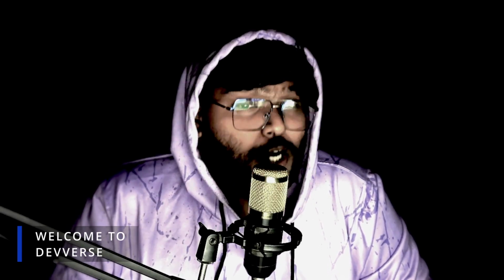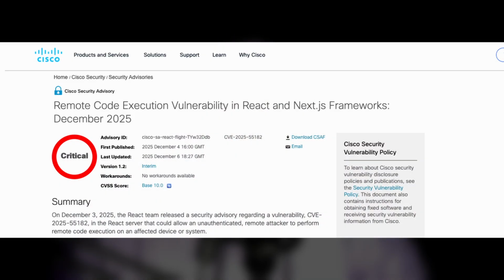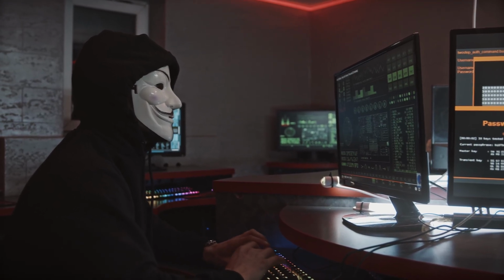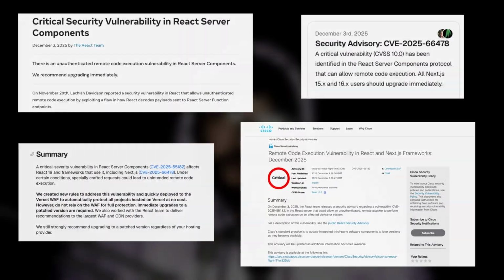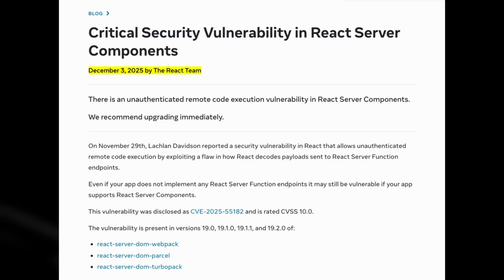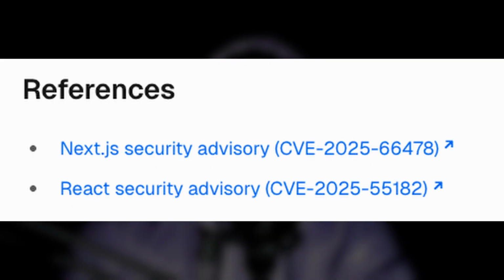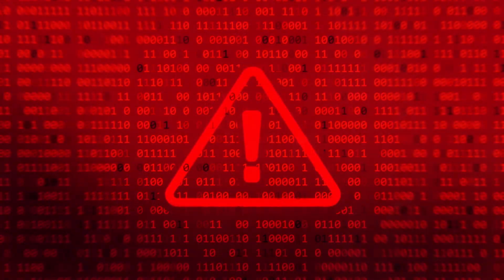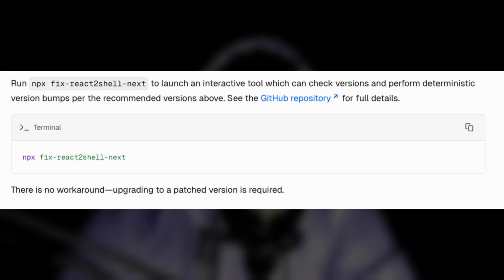Your Next.js App Is NOT Safe… And Most Developers Have No Idea 😳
Your Next.js app might be exposed to one of the most dangerous security vulnerabilities ever discovered — and almost no one is talking about it. In this video, I break down the new React & Next.js critical RCE flaw (CVE-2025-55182 & CVE-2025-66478), why it’s so dangerous, and what you must do RIGHT NOW to protect your application.

⚠️ If your project uses React Server Components or the App Router… you MUST watch this.

🔗 Official Resources & Security Advisories
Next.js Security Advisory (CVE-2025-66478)